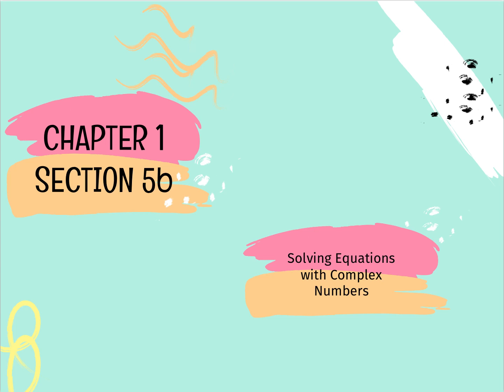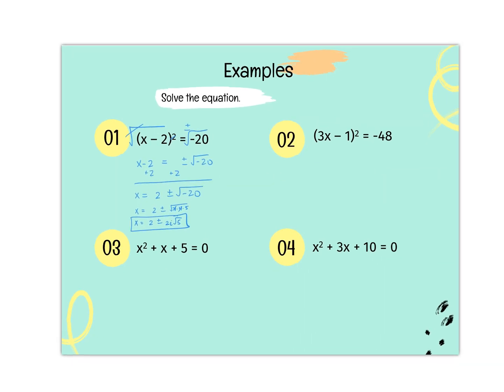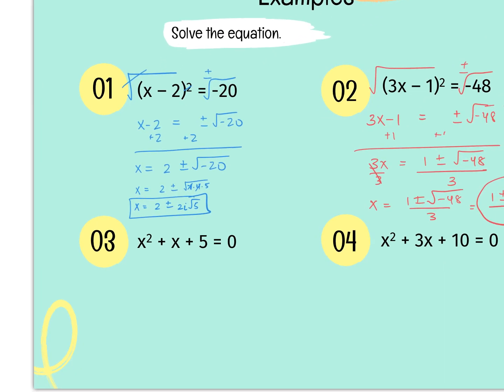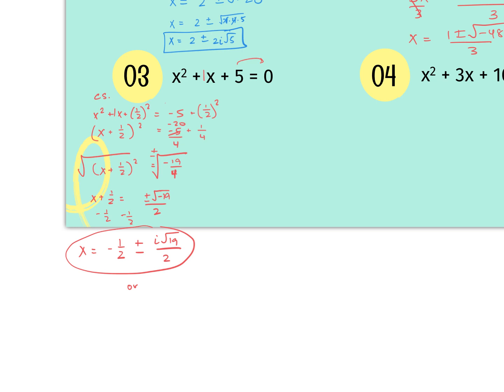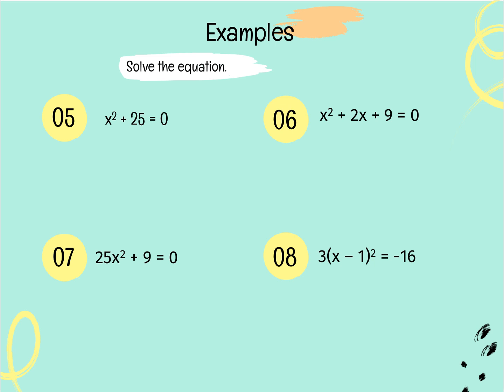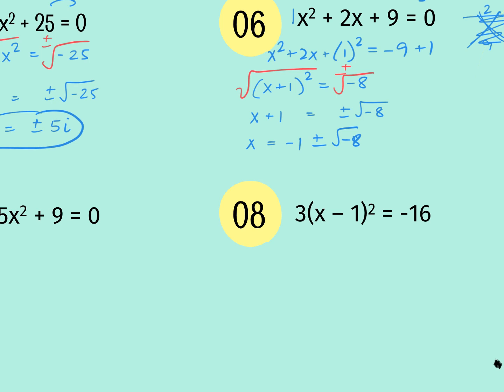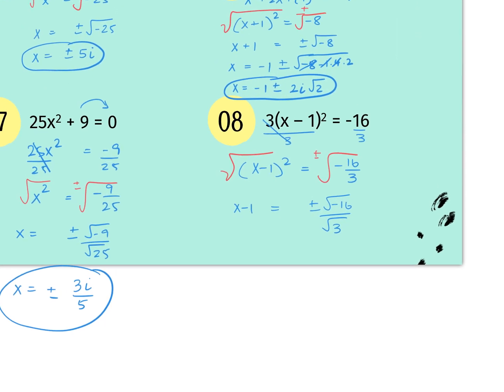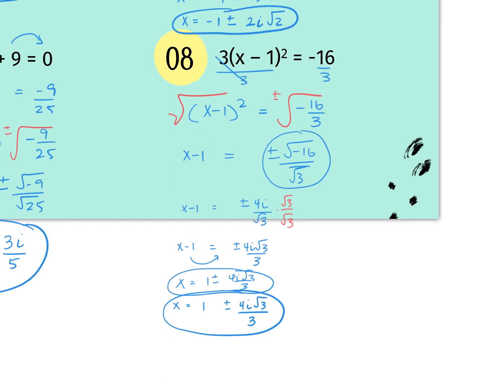1.5b_Complex Numbers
00:00 Slide 1
00:11 Slide 2
00:32 Slide 3
07:06 Slide 4